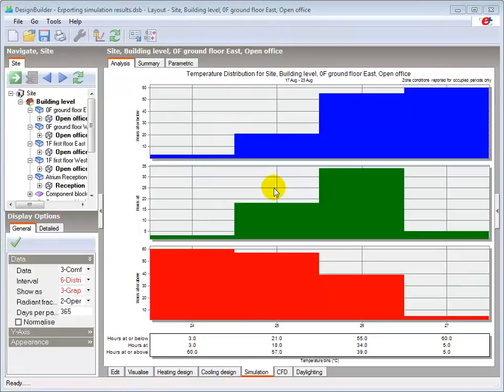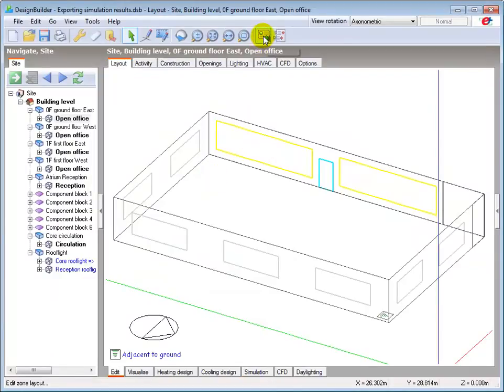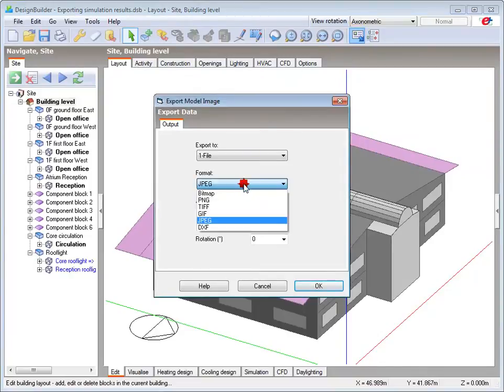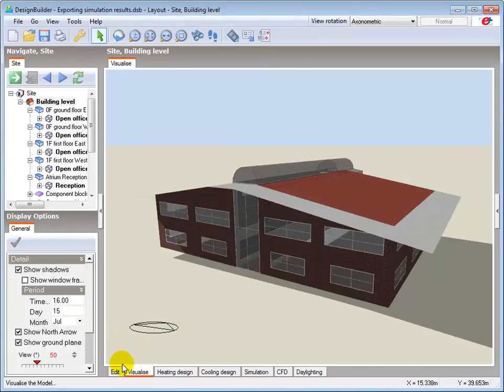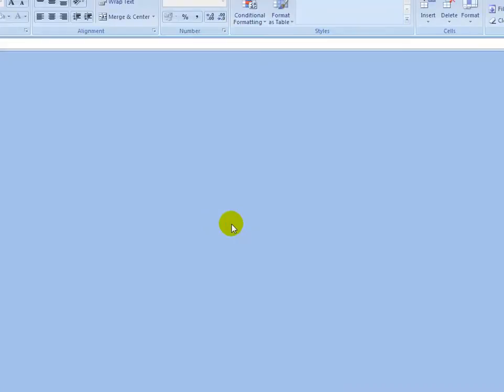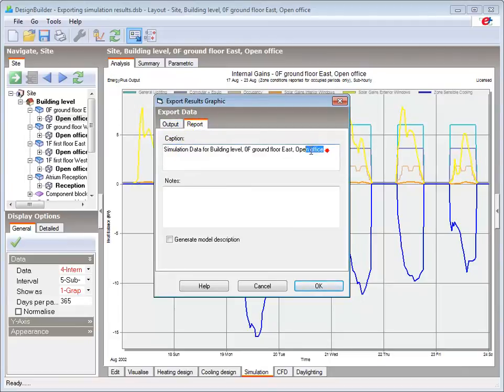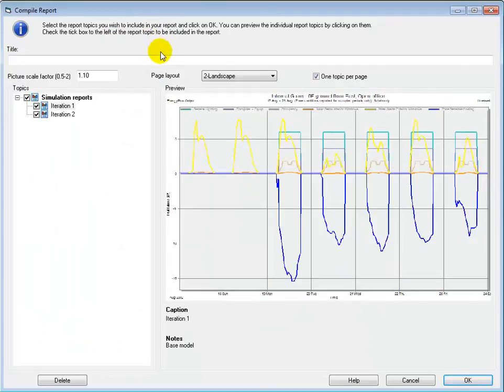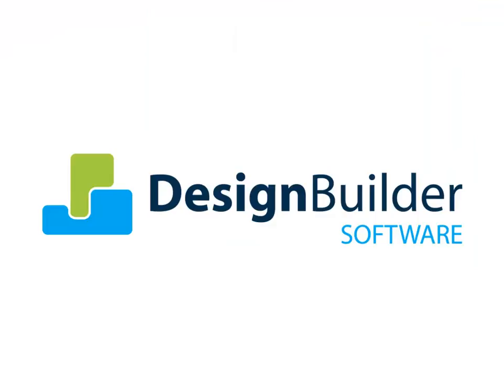4.5 Exporting data and compiling reports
This tutorial show how to export data and compile reports. Topics covered:
• Export data to various file types or as report topics, and
• How to compile and use reports to aid iterative analysis.